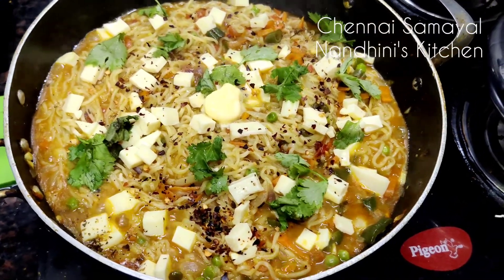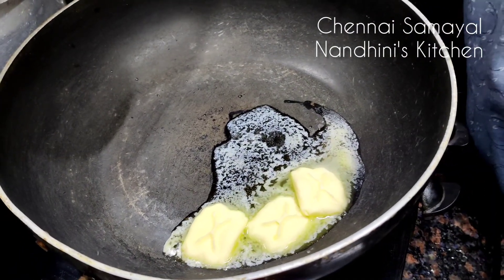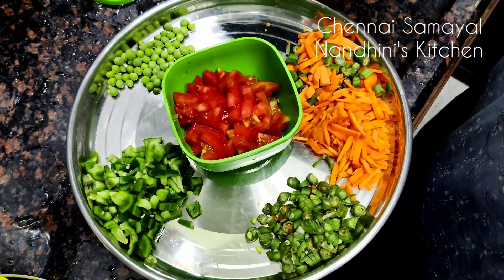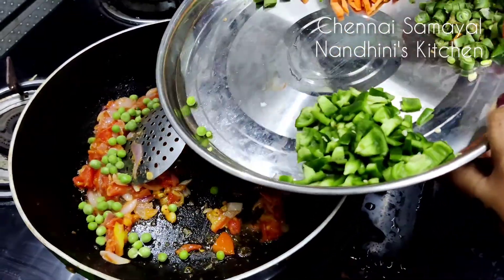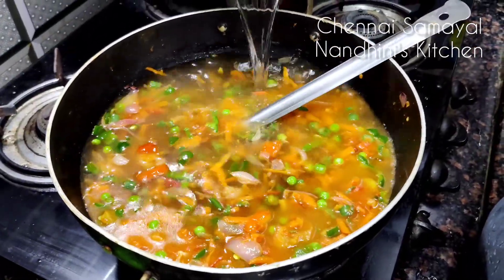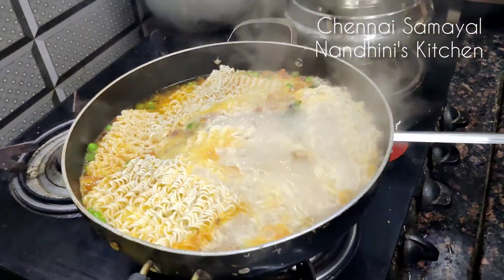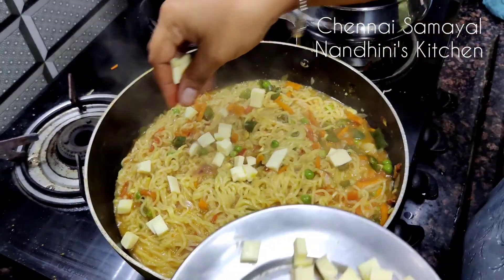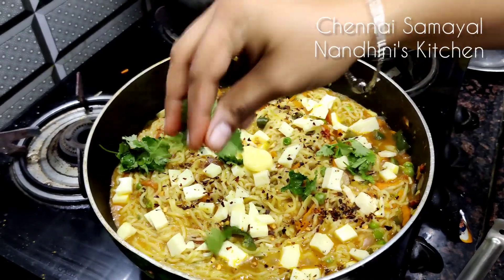Cheese Maggie in Tamil| @chennaisamayalnandhiniskit3516 Yummy Tasty😋